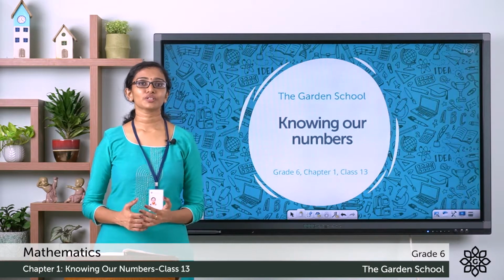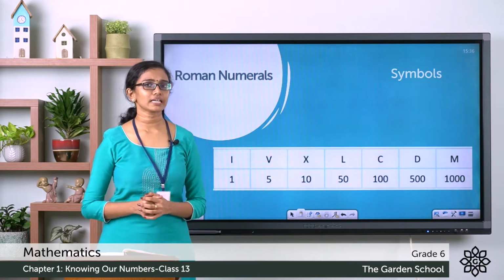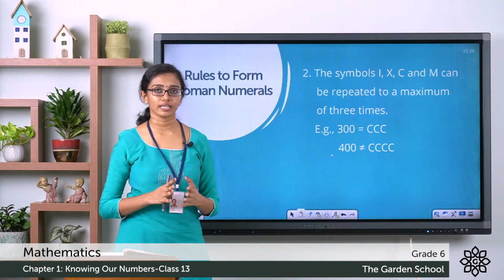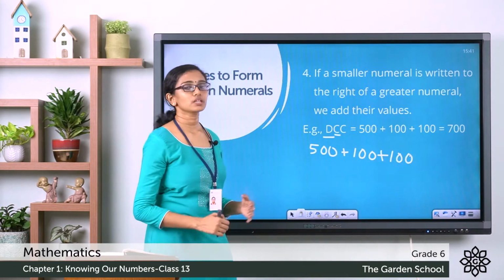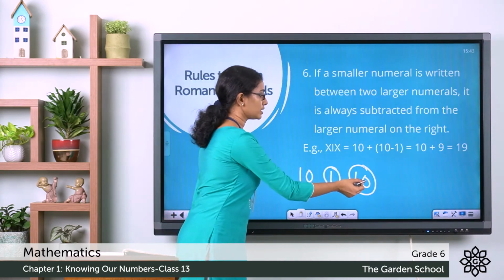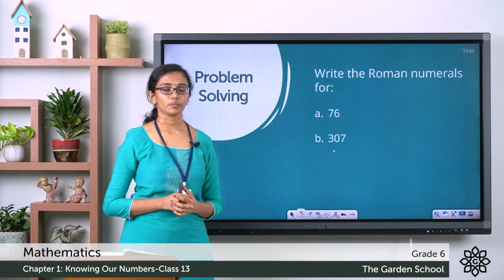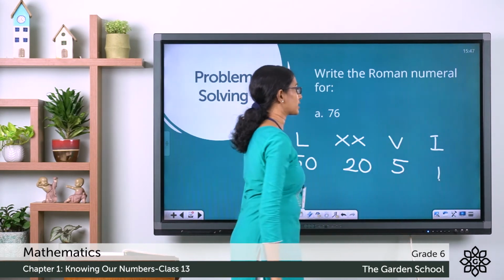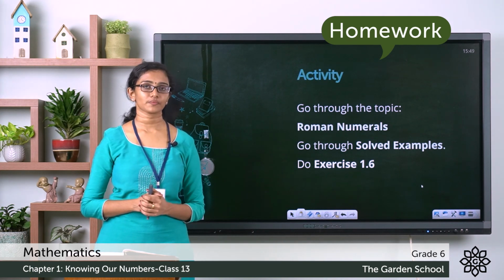Grade 6 Mathematics Chapter 1 Class 13 Roman Numerals